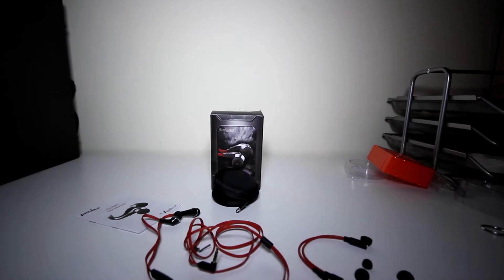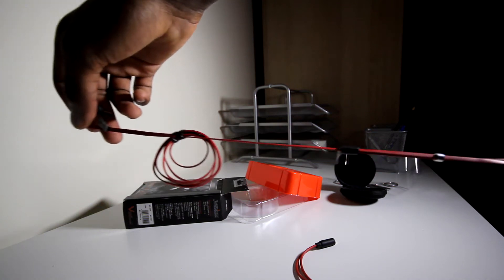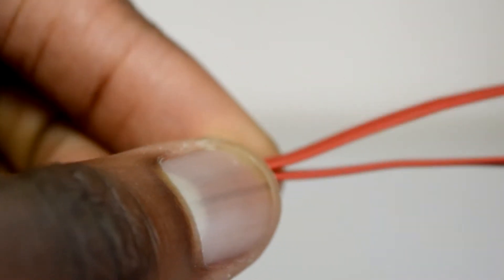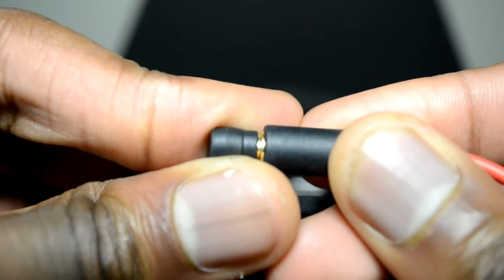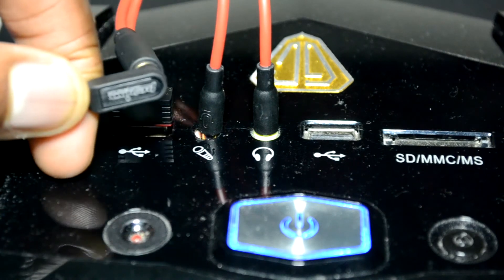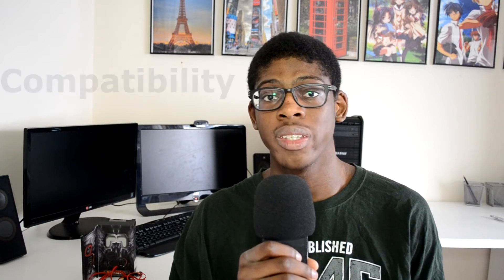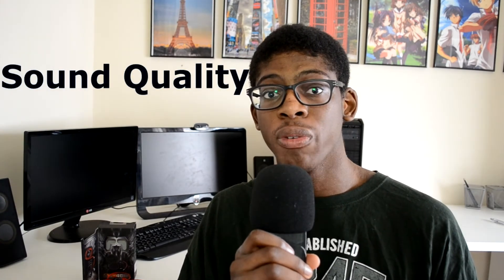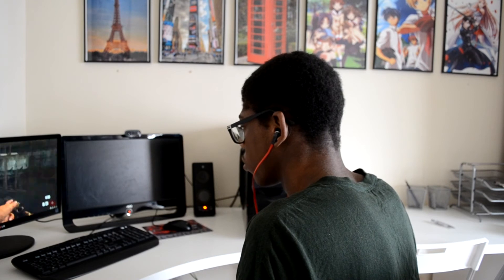Perixx AX-4000 Gaming Headset Review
Background Music: Hard Street Banger Hip Hop Instrumental Beat {Rap} - Empty Beatz